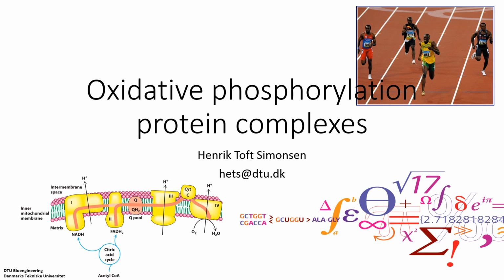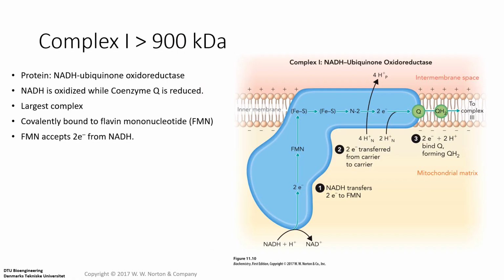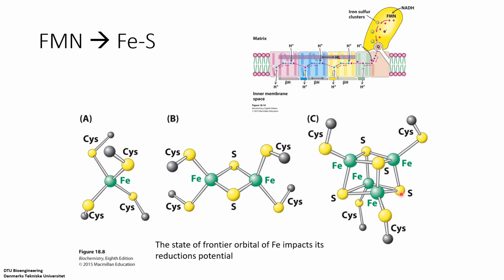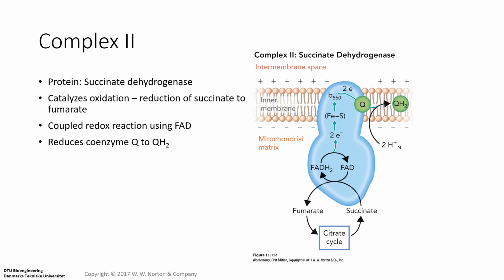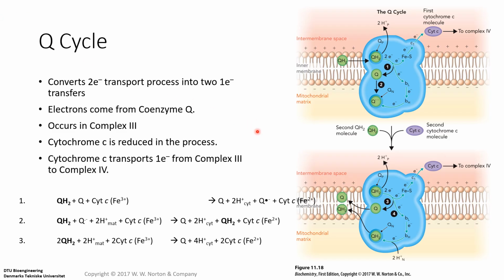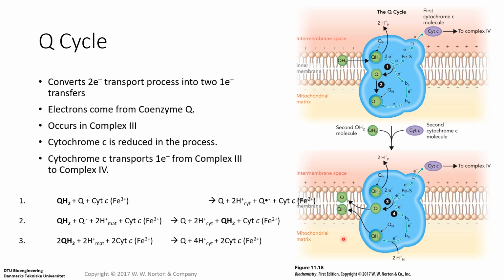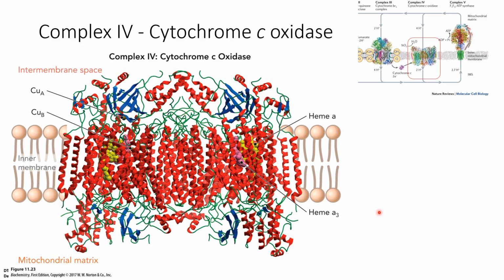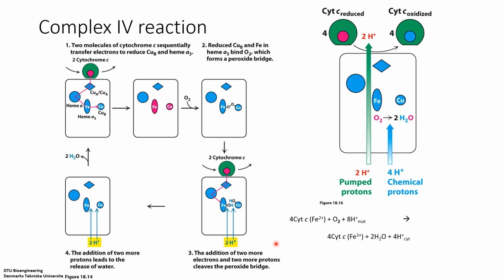Video lecture 2 Oxidative phosphorylation protein complexes